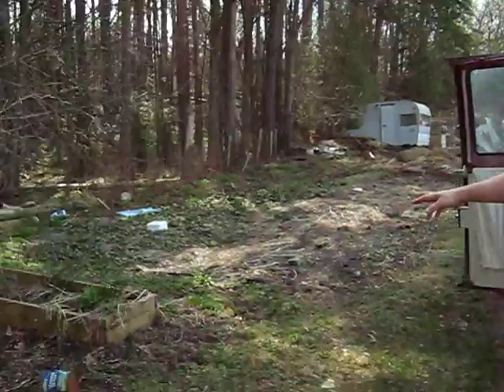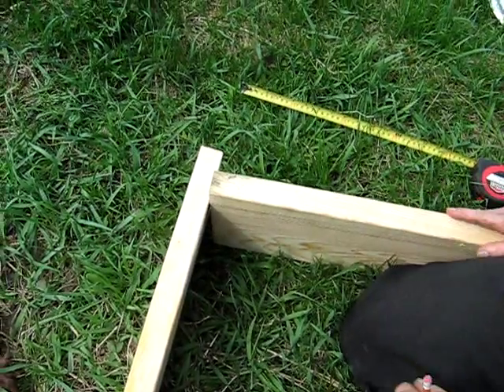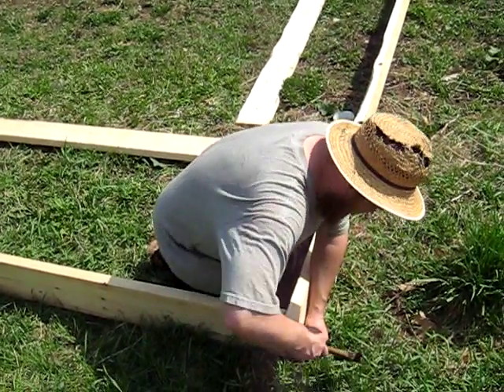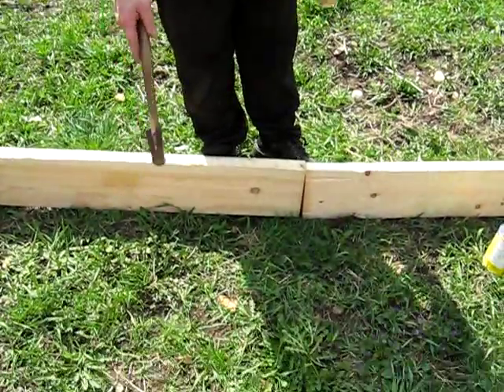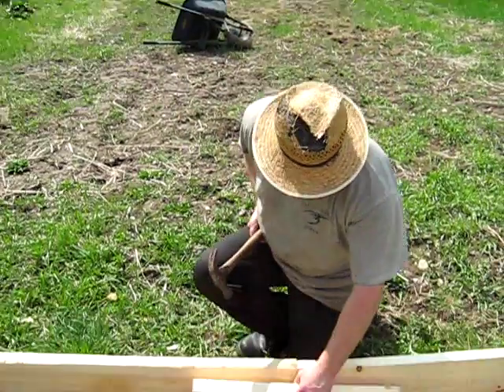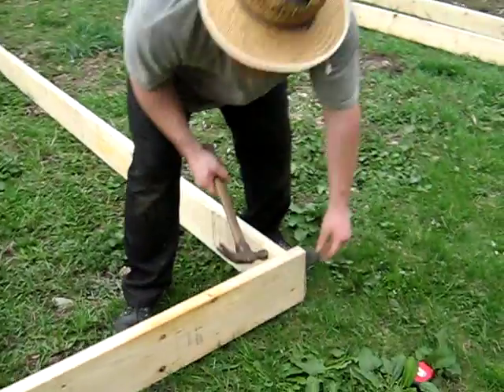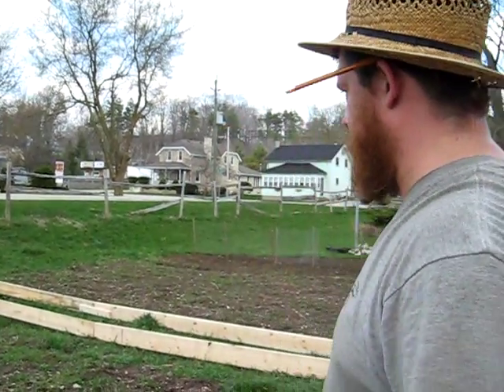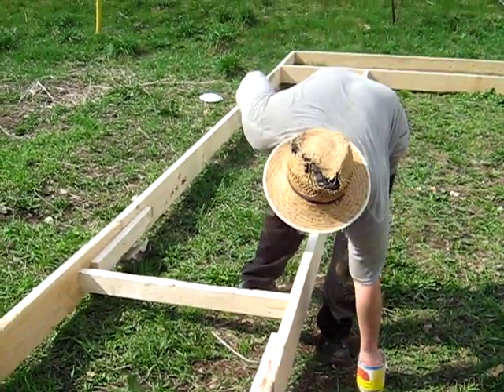Homestead Series Building Raised Beds Part 1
We are building some new raised beds on the homestead.  Sharing some tips along the way.